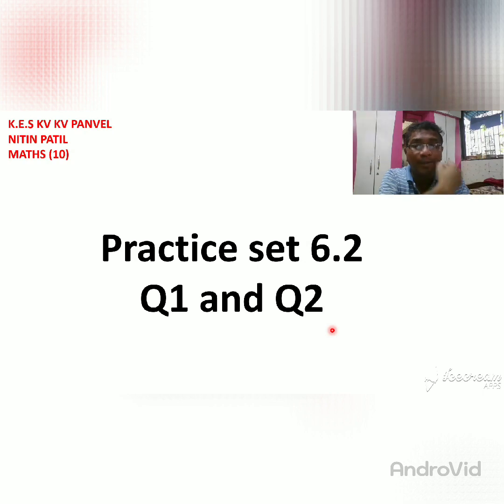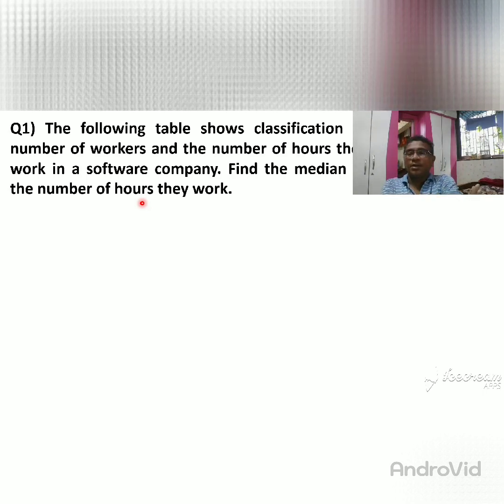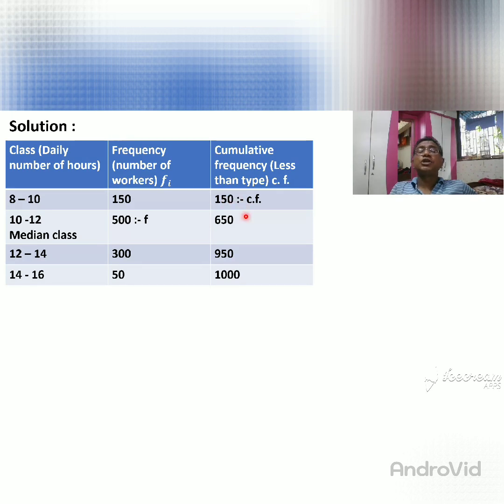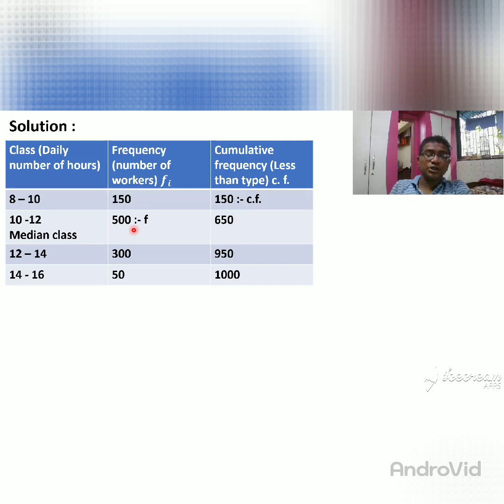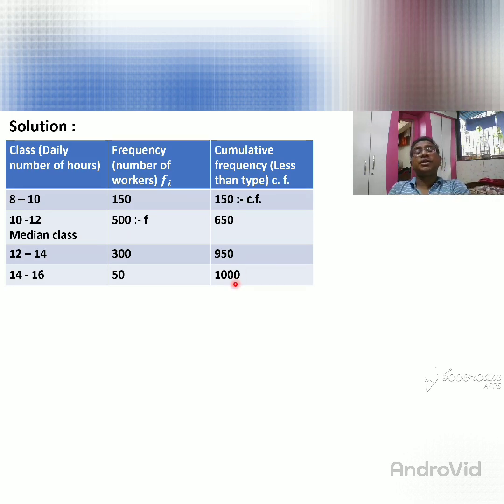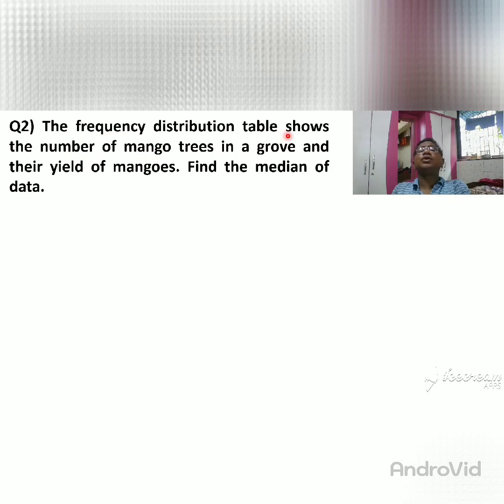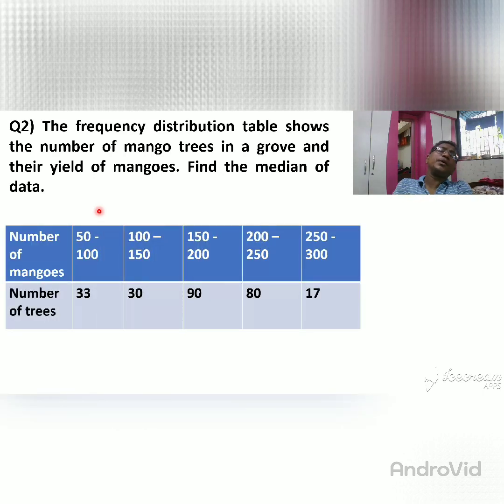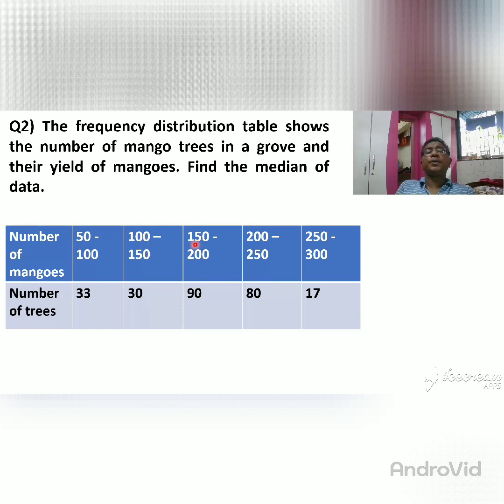Std10 practice set 6.2